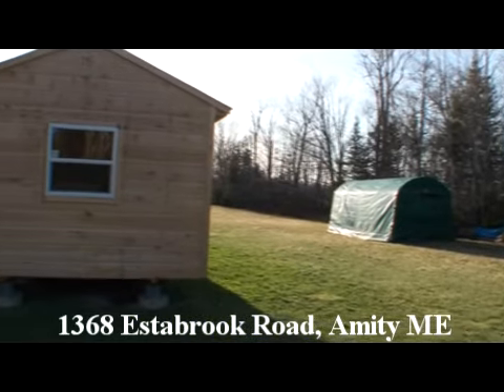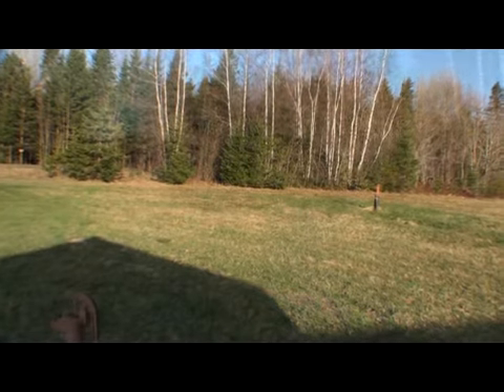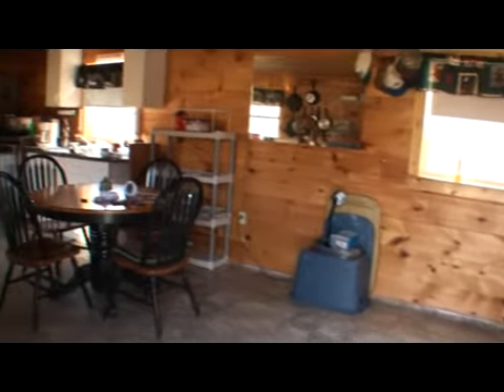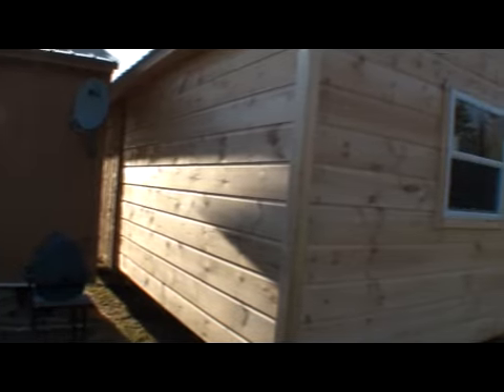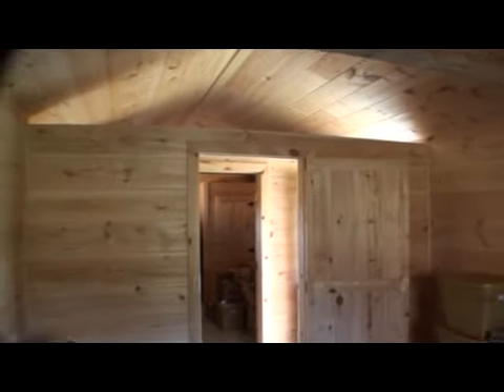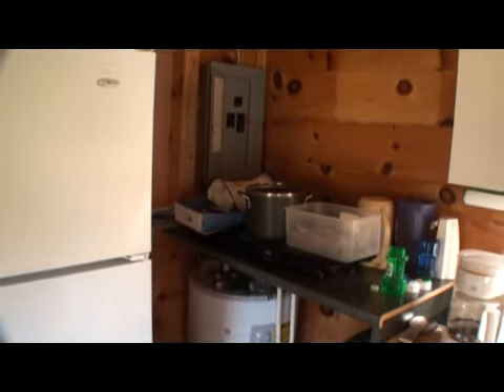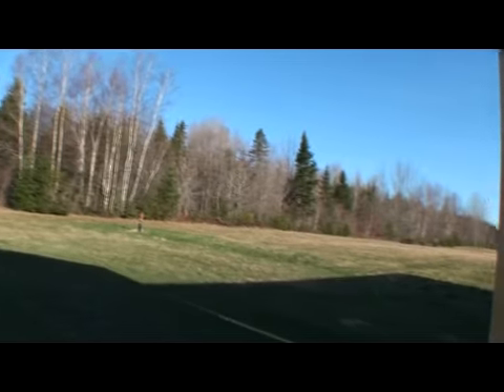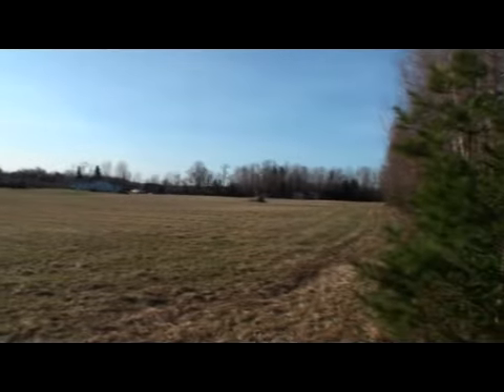SOLD! Maine Land, 4.41 Acres In Amity ME, Vacation Cabins Video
Amity Maine Is Near Grand Lake, And Two Finished New Cabins Come With This Nearly 4.5 Acres On The Estabrook Road. Watch The Video, Ask Questions. $40's.